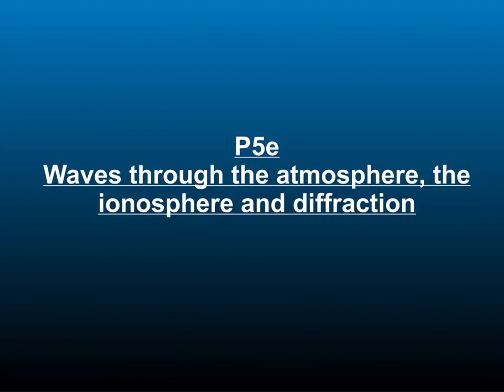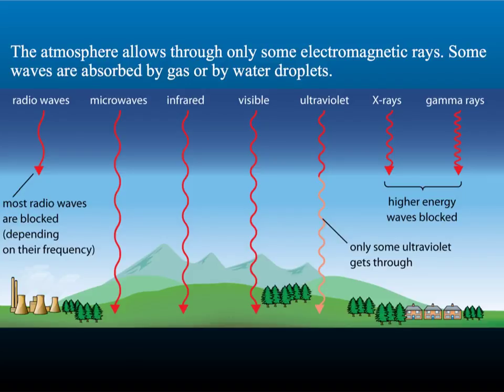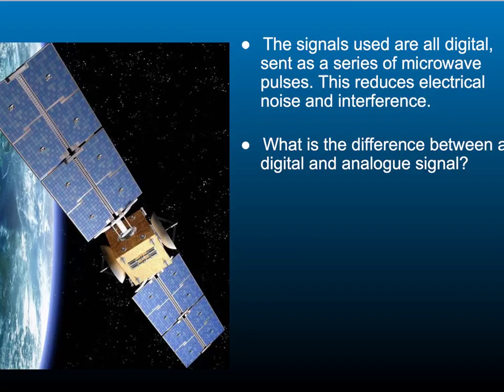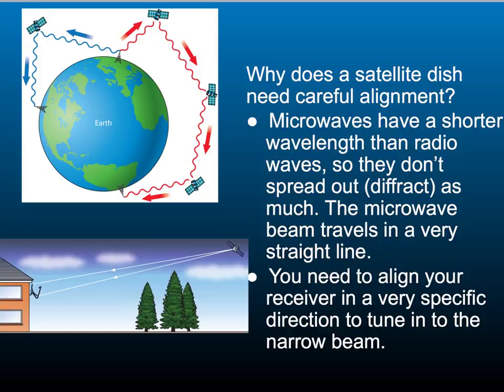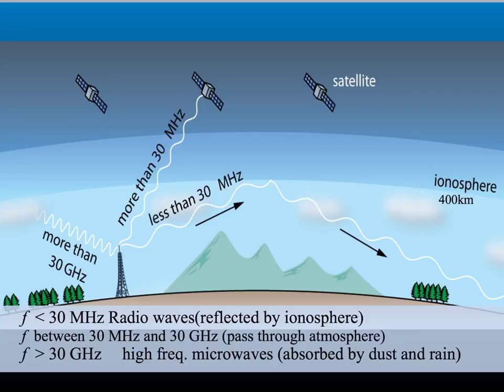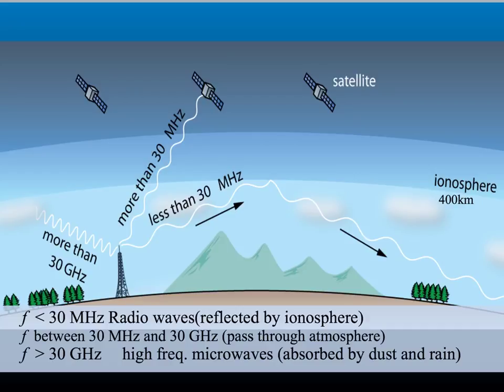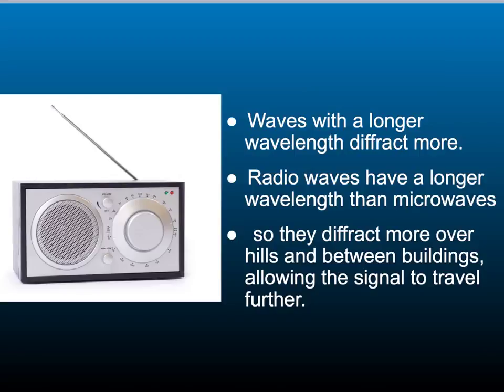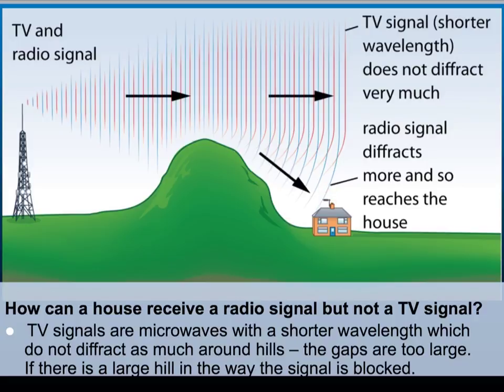waves, the ionosphere and diffraction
Miss Naylor's Physics Lessons GCSE